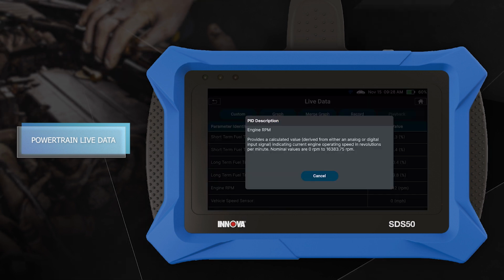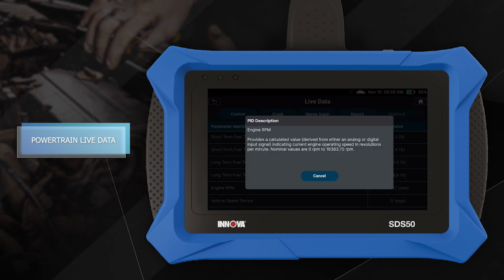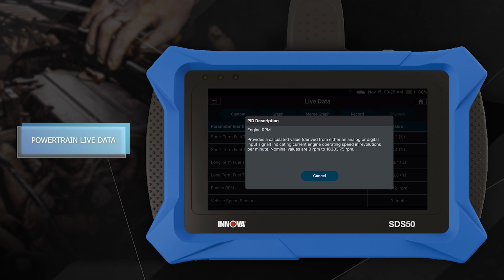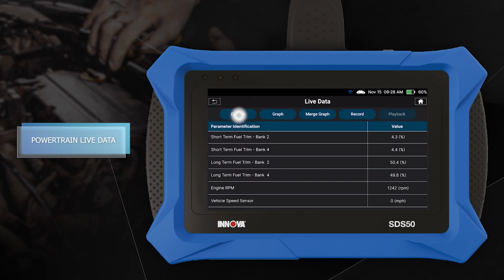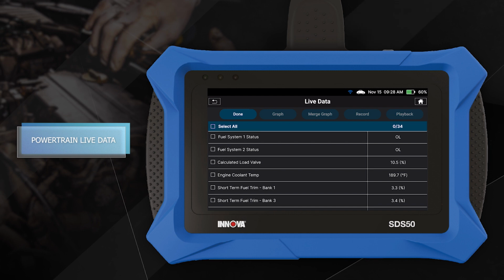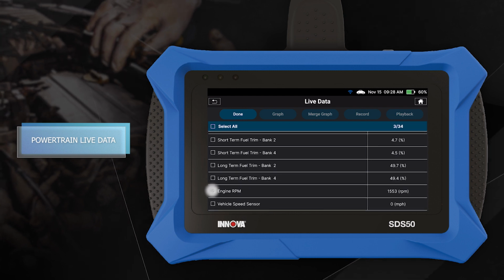Innova SDS50 | Powertrain Live Data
The Innova SDS50 offers professional-level functionality for monitoring, graphing, recording and playback of powertrain live data.

LINK to product page (Update)